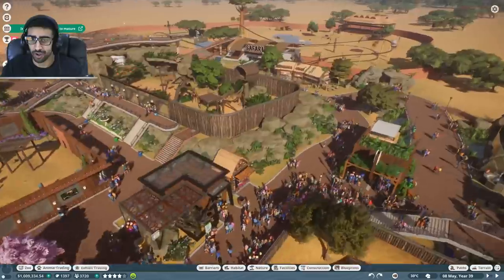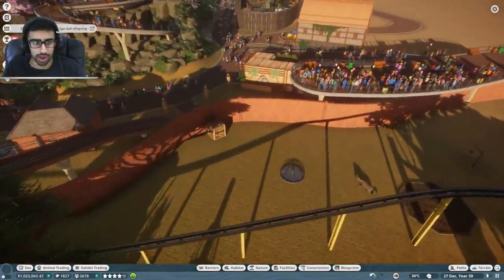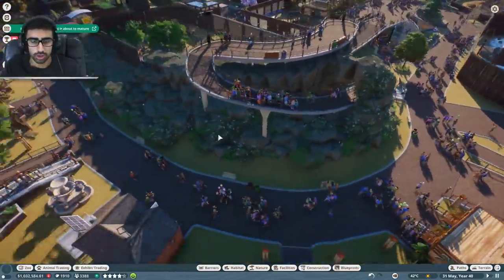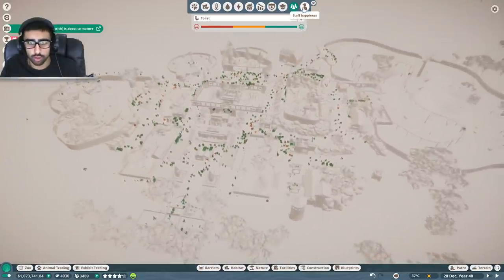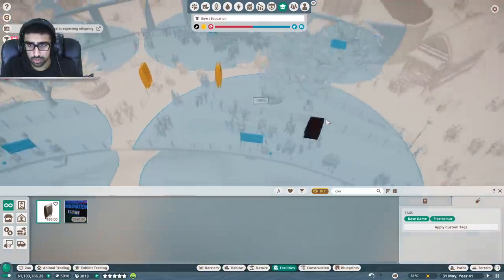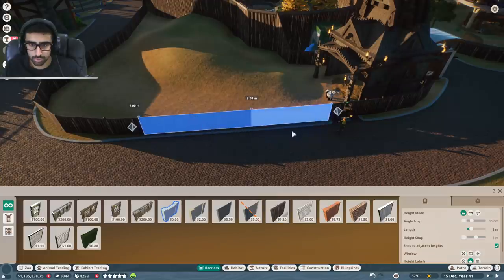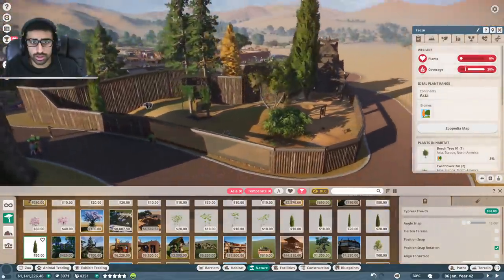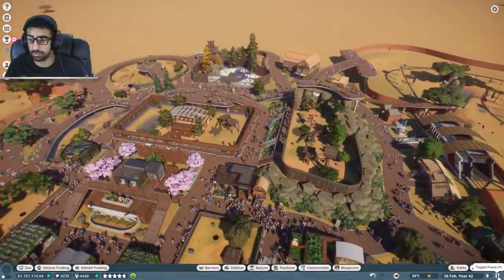GIANT PANDAS! - Planet Zoo #13 w/ Vikkstar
Live playing Planet Zoo. Enjoy!